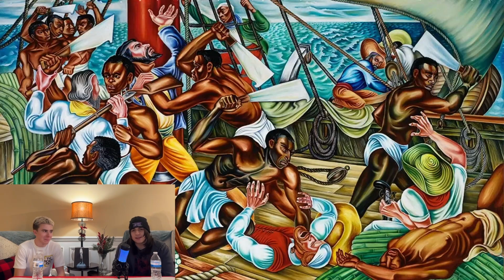hale woodruff and the harlem renaissance